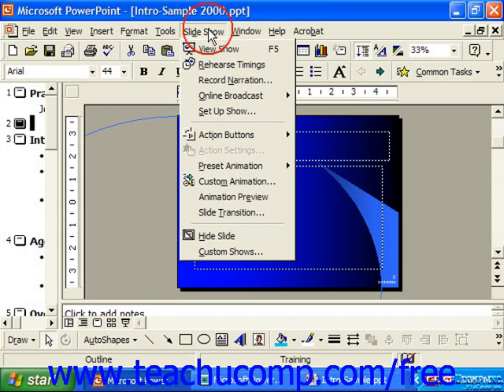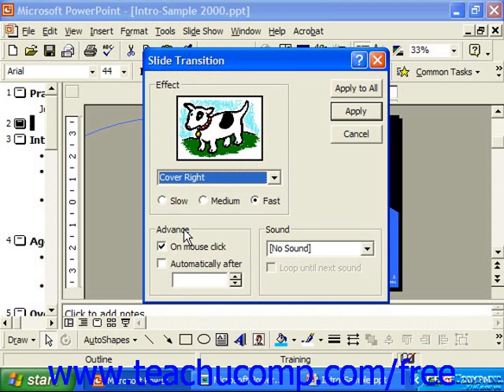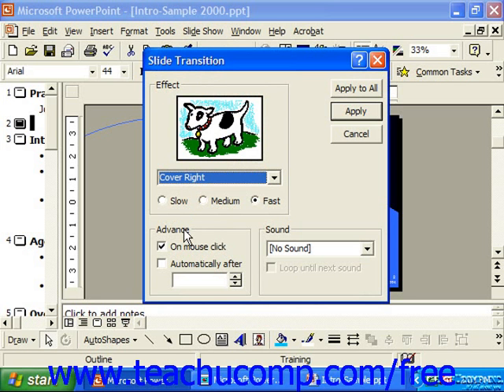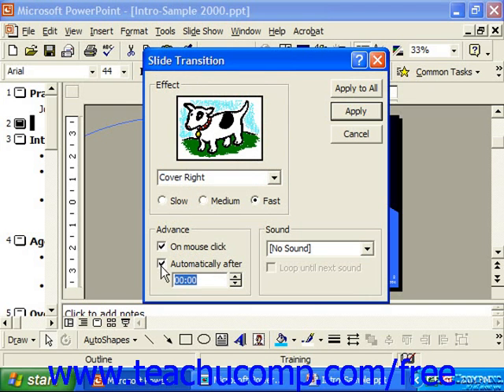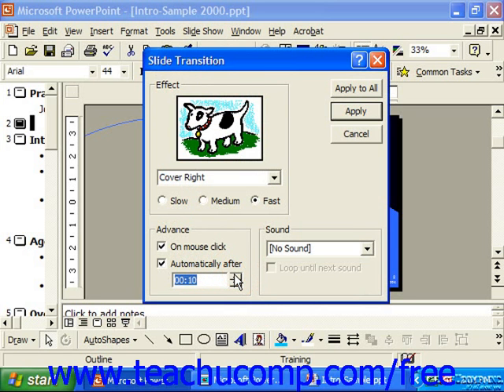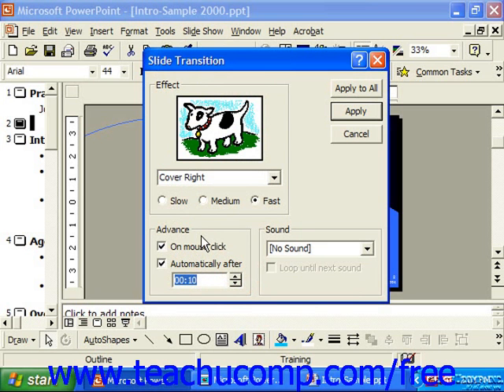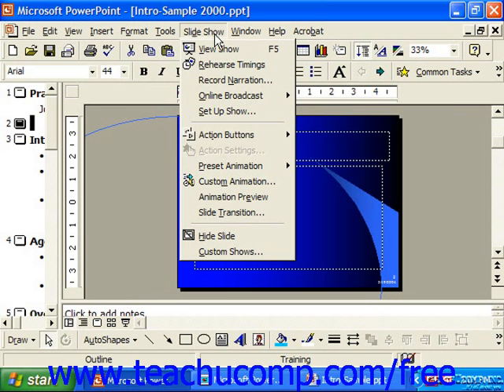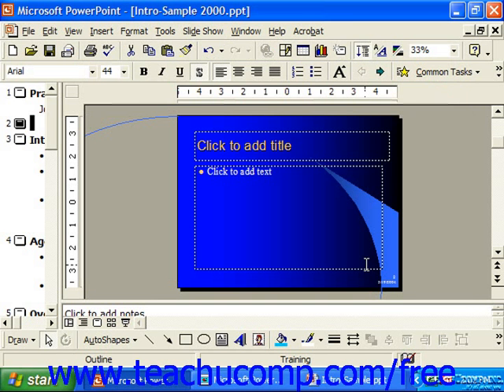PowerPoint 2003 Tutorial Adding Animation Timing 2000 & 97 Microsoft Training Lesson 17.6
Learn how to add animation timing in Microsoft PowerPoint - the most comprehensive PowerPoint tutorial available. Visit us today!